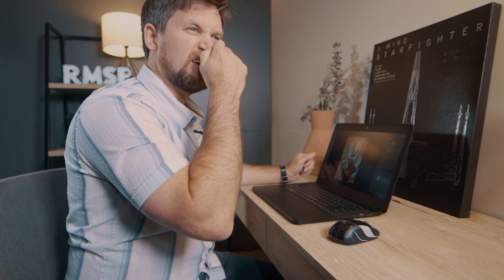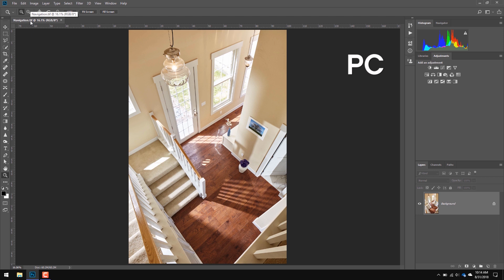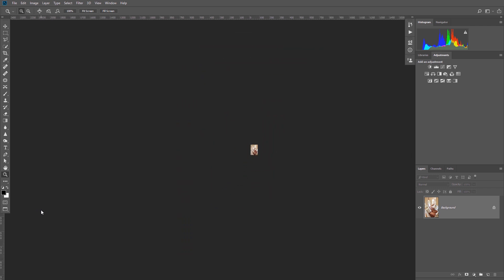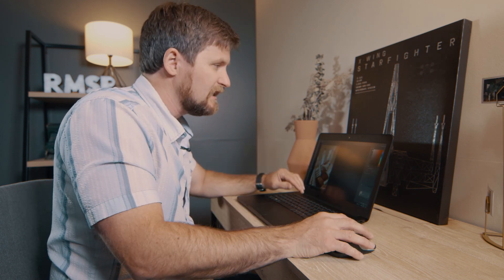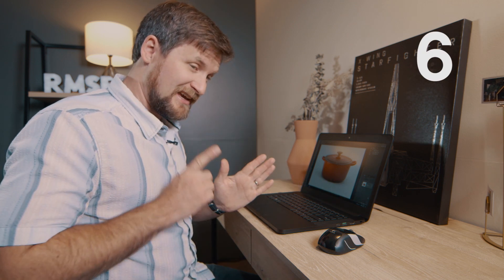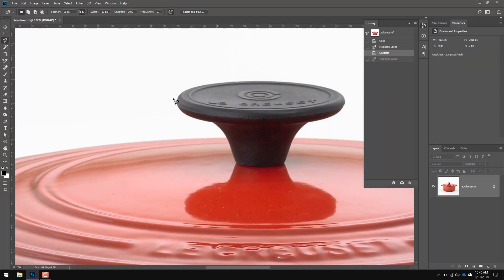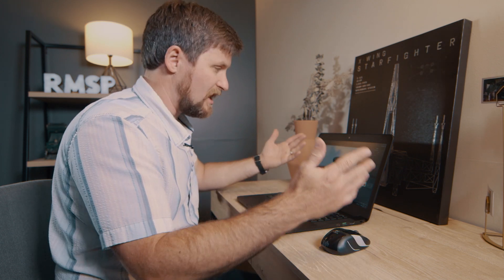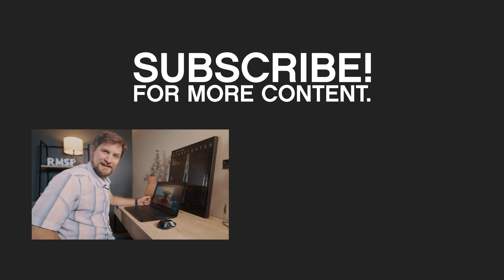10 Photoshop PRO Tips!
In this video, Jeff McLain (digital tech, retoucher, and Photoshop instructor extraordinaire) breaks down his top ten tips for using Photoshop. He will tell you what you need to do to become faster and more efficient in the program!